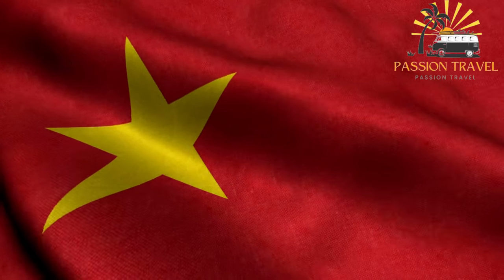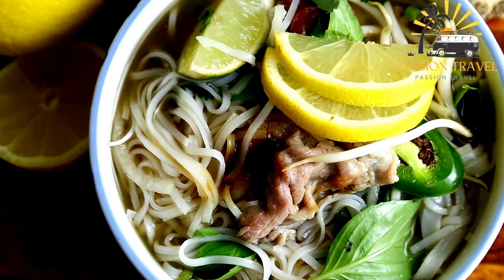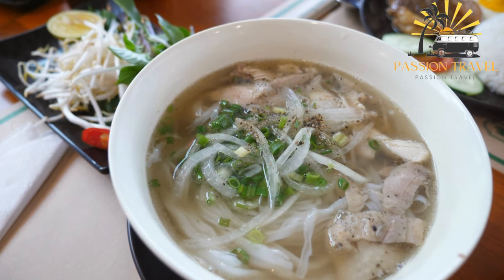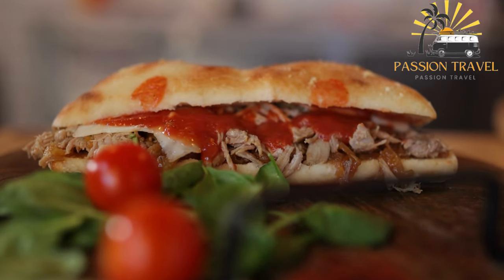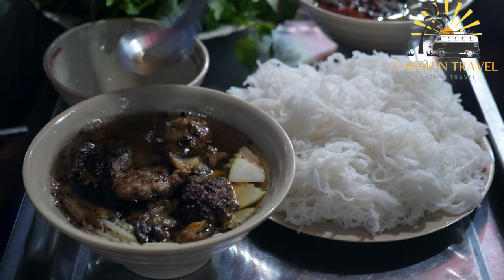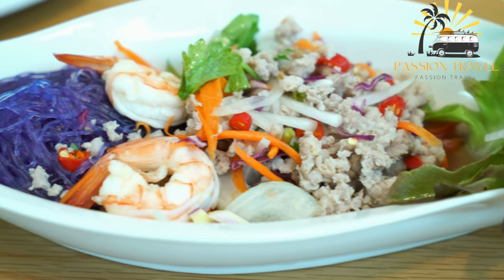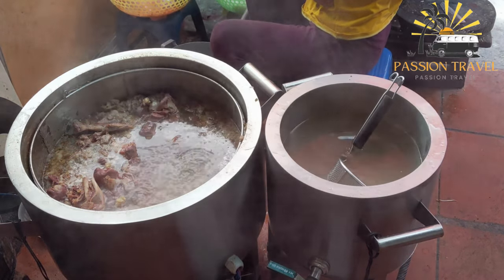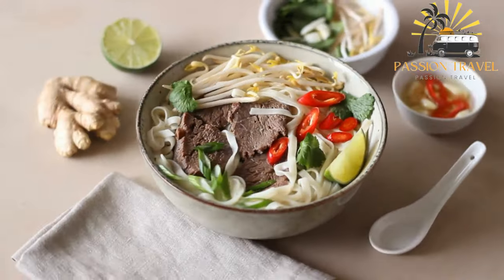street food in Vietnam perfect street food in Vietnam delicious street food in Vietnam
Vietnam is famous for its street food, which is flavorful, diverse, and affordable. Here are some of the most popular street foods you can find in Vietnam:

Pho: This is perhaps the most famous Vietnamese dish. It's a noodle soup that consists of beef or chicken, broth, rice noodles, and herbs.

Banh mi: This is a Vietnamese sandwich made with a baguette, meat (often pork), pickled vegetables, and chili sauce.

Bun cha: This dish features grilled pork meatballs served with rice noodles, herbs, and dipping sauce.

Goi cuon: Fresh spring rolls made with shrimp, pork, vermicelli noodles, and herbs, wrapped in rice paper.

Bun bo Hue: A spicy beef noodle soup that originates from the central region of Vietnam.

These are just a few examples of the many delicious street foods you can find in Vietnam. The best way to experience them is to explore the streets and markets of cities like Hanoi and Ho Chi Minh City, where you can find vendors selling these dishes at any time of day.

00:00 intro
00:07 Pho
01:50 Banh mi
02:40 Bun cha
03:57 Goi cuon
04:14 Bun bo Hue